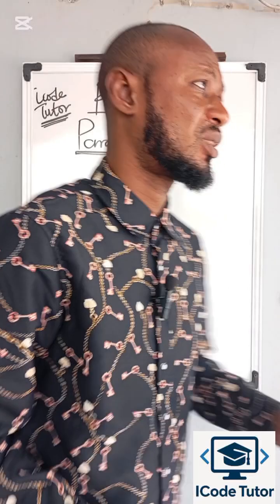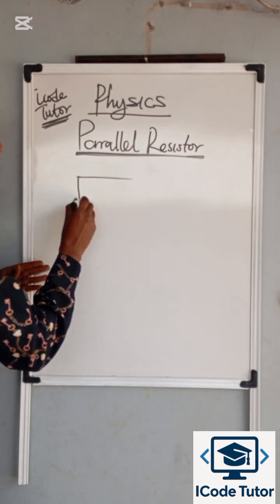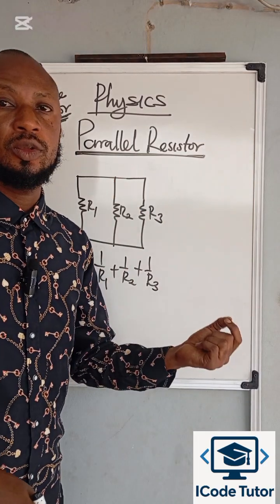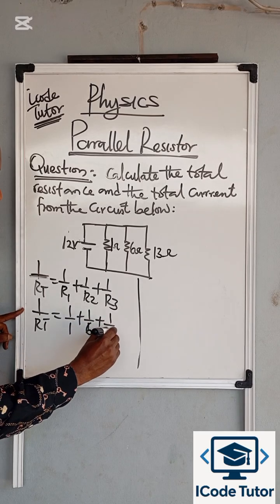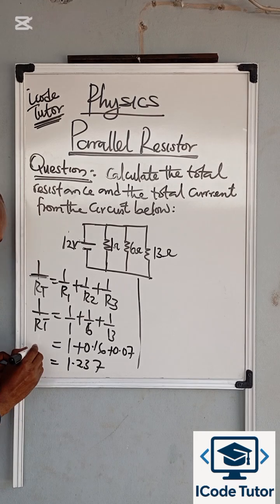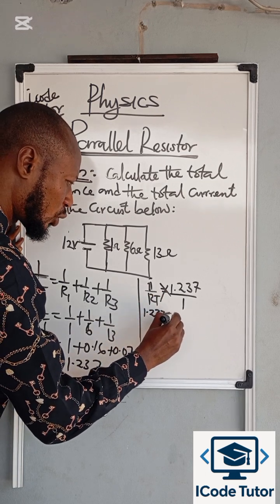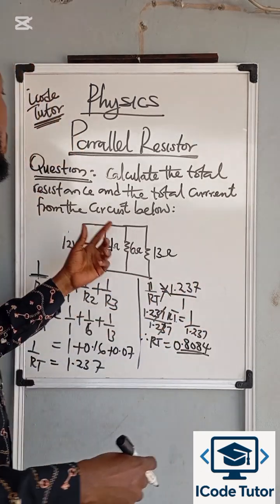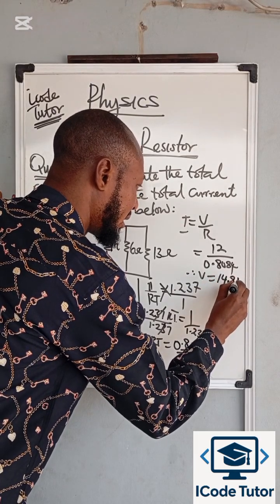SERIES AND PARALLEL RESISTOR - PARALLEL RESISTOR